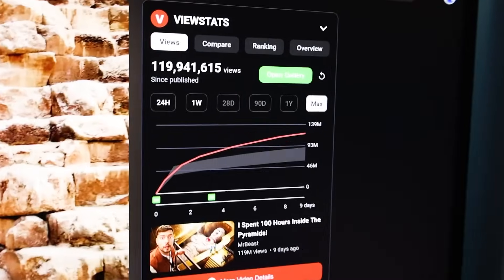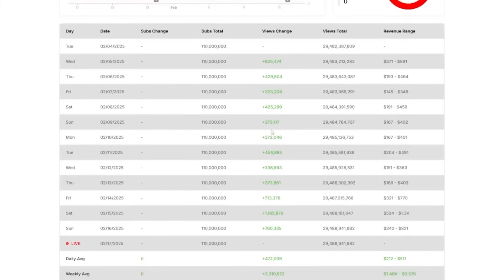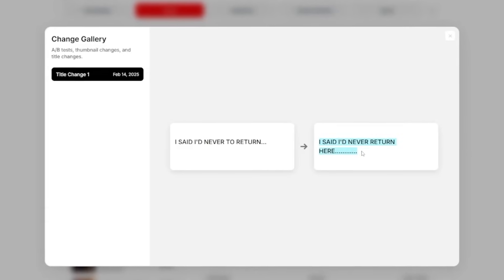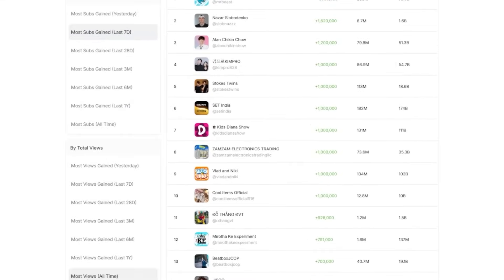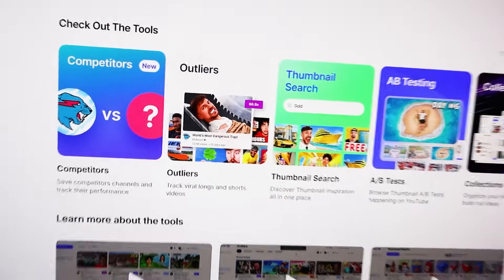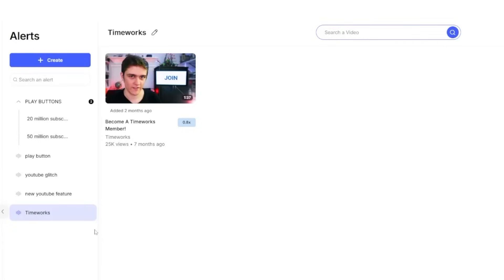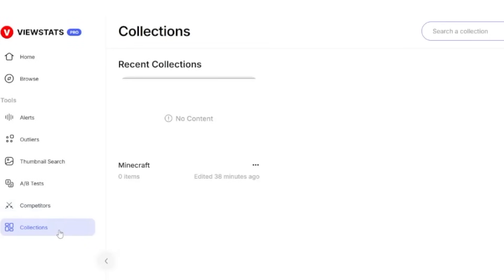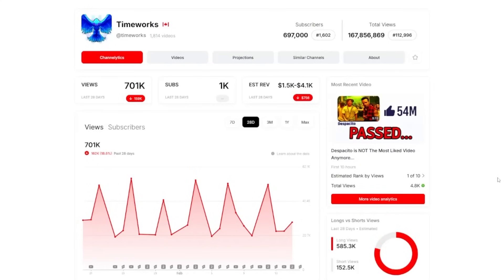Trying Every One Of MrBeast's YouTube Tools! // VIEWSTATS PRO!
Have you ever wondered about the YouTube growth tools that MrBeast uses? In this video, I got Viewstats Pro, and I put every single tool within this MrBeast YouTube extension to the test! Viewstats Pro is full of various tools that help you grow your YouTube channel, and in this video, I'm taking a deep dive into every single one. From analytics to research tools, and alerts and thumbnail inspiration, as well as outlier tools, I'm exploring all the pro tools that are in this MrBeast Viewstats Pro. If you're a YouTuber who is curious about MrBeast YouTube tools and MrBeast YouTube advice - watch with me as I try out all of Viewstats Pro's features and share my honest thoughts on whether this is worth buying!

You get what you concentrate upon.
TW-3499 // Fly On